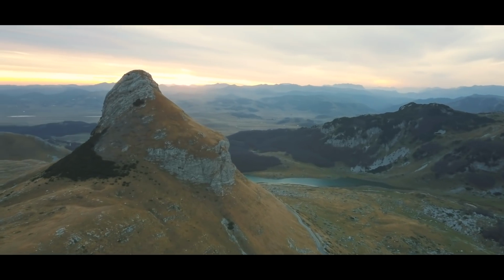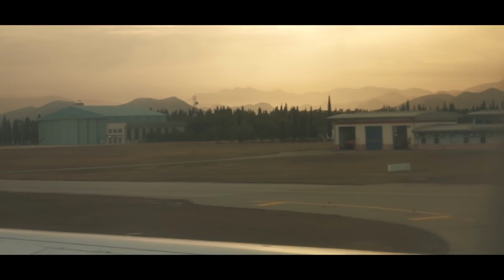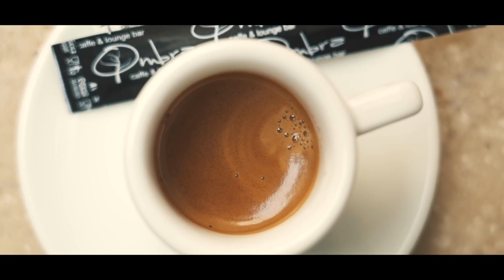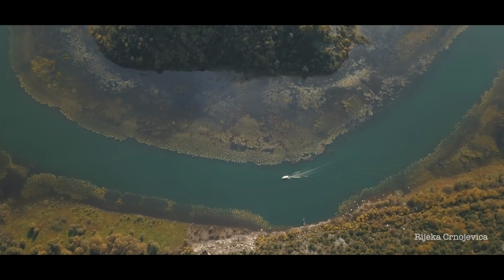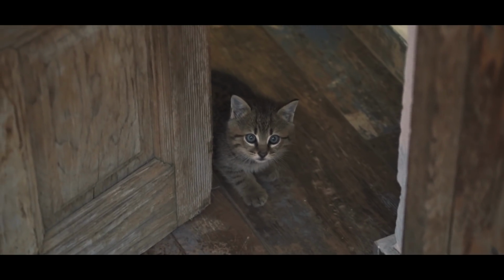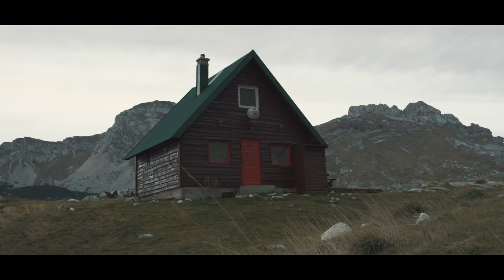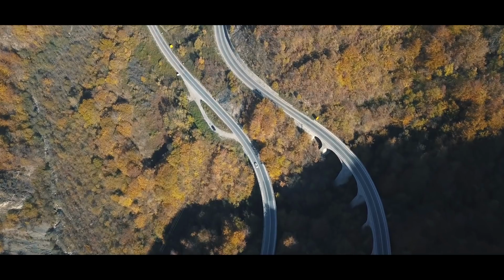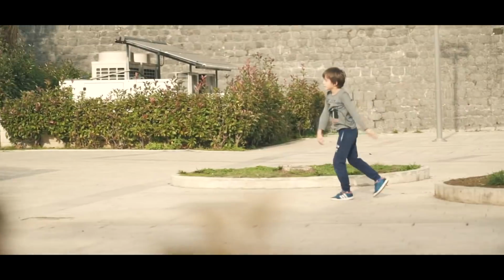How to Travel Montenegro | Montenegro Travel Guide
We spent five days travelling through the whole country Montenegro. Here's how we planned our trip.

In modern days, people are stressed by a overwhelming flood of information. This is why Holzkern wants to remind you to take a break and spend time in the nature to reassess what's really important. Natural watches made of wood and stone should be your daily reminder to think about those priorities.

In this video, our photographers travelled to Montenegro to go hiking and discover the beautiful scenery.
If you want to know more about the location, just leave a comment :)